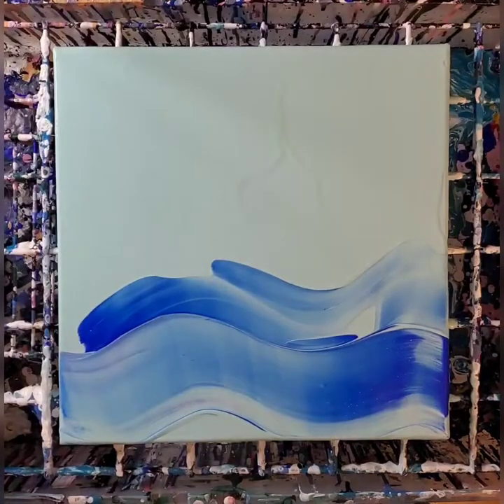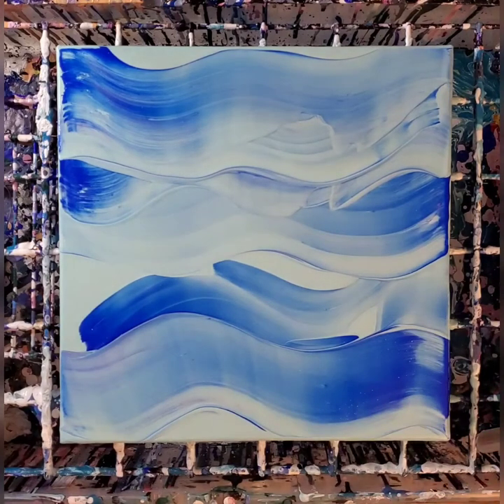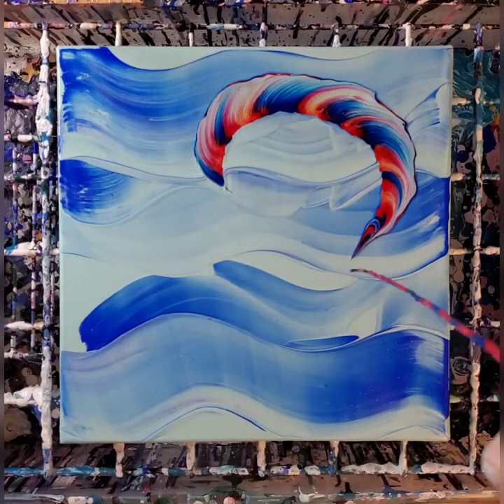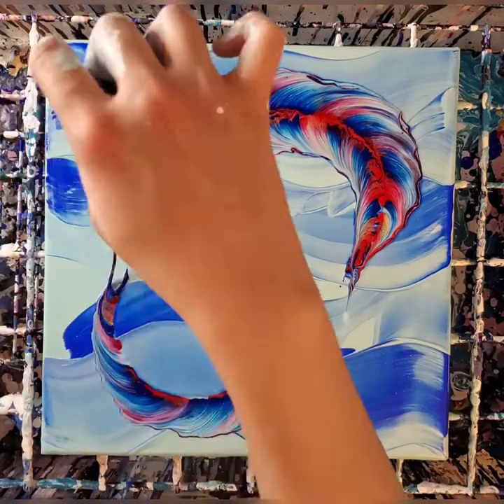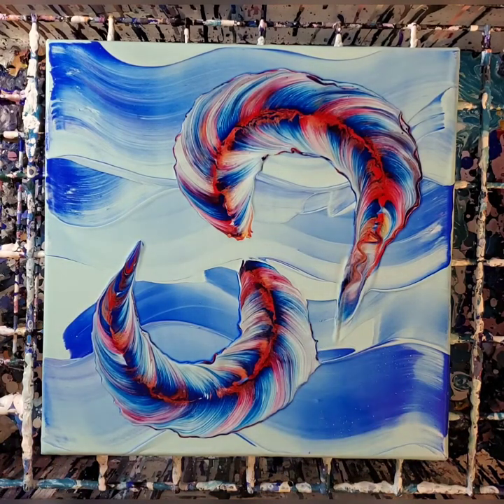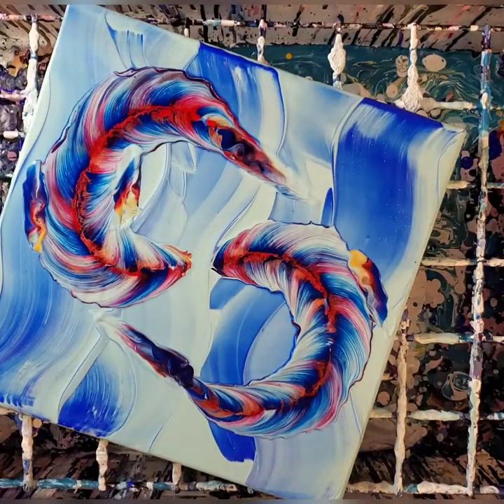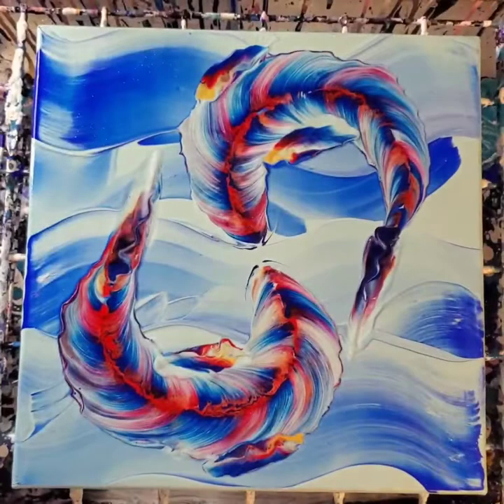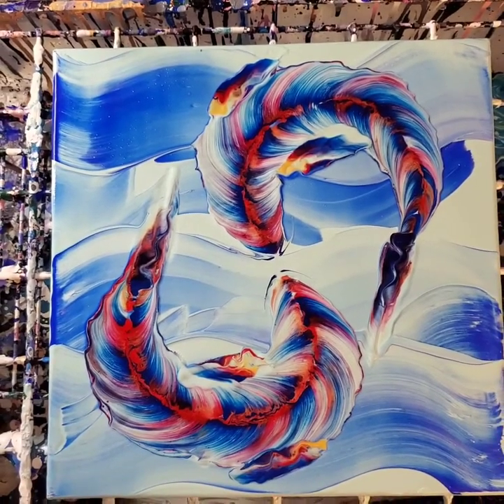#37 - PRETTY Kissing Fish String Pull Painting 🐟💋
Today I wanted to do a new composition for my little fishy boi paintings! 😆 I went for maximum movement, and colours that I know work very well together. :) it turned out wonderful.

I hope you're all doing amaaaazing! ❤

Paint I used:

Liquitex Basics: Gold, Cobalt Blue Hue, and Titanium White.

Artists Loft: Soft Body Acrylic Red, and Pthalo Blue.

Self-Mixed Sea Foam Green (couldn't tell ya all the colours that were involved 🤣).

It would help me out a great deal in my venture to make art my full time job ❤